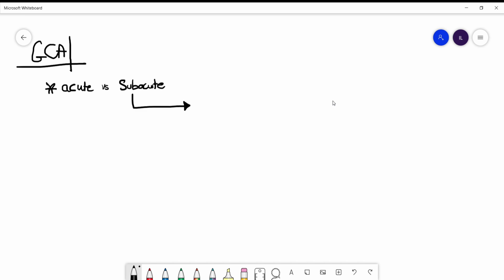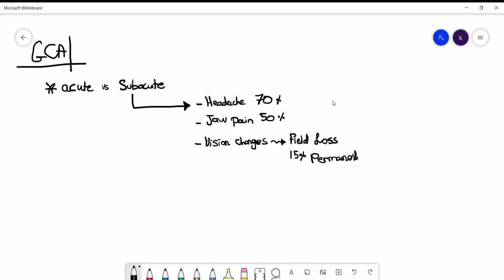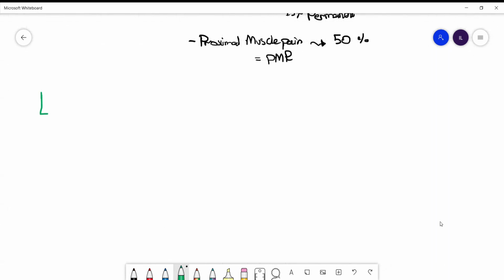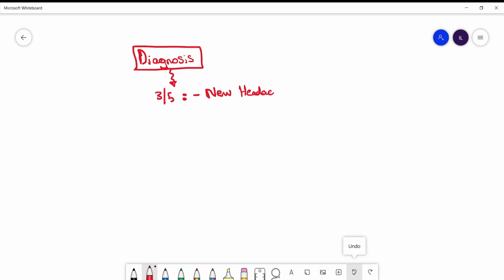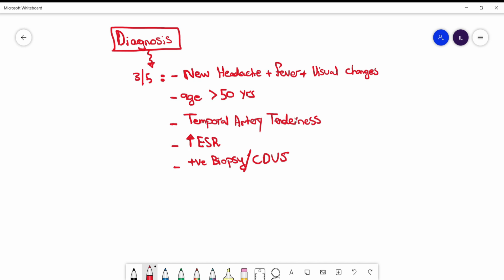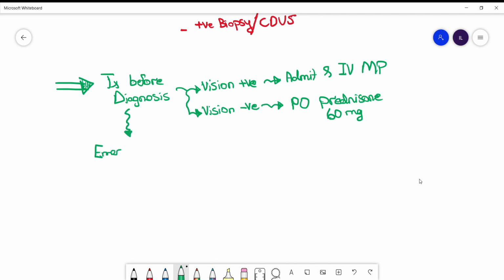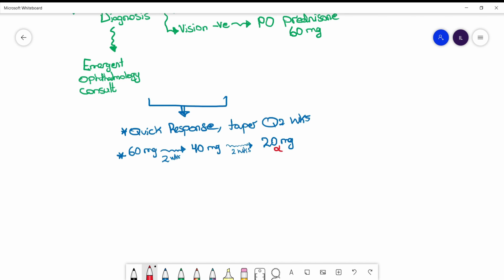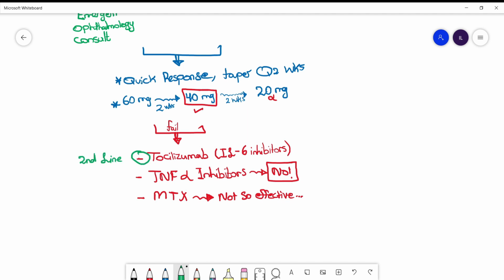32- Giant Cell Arteritis